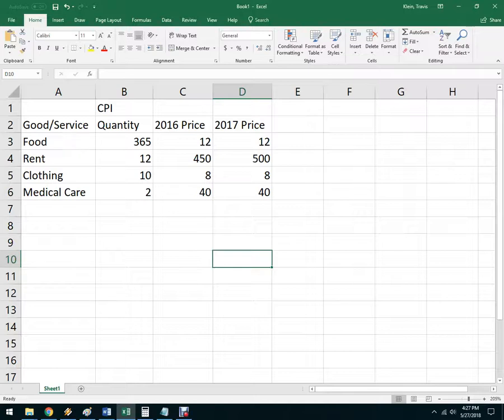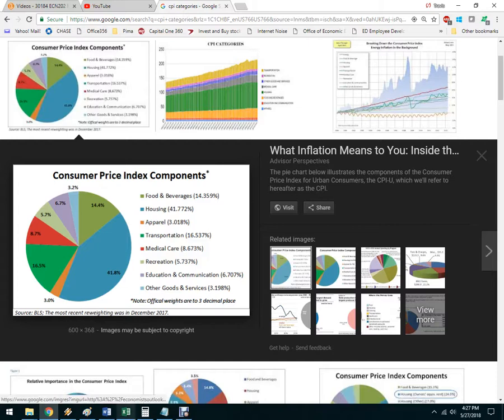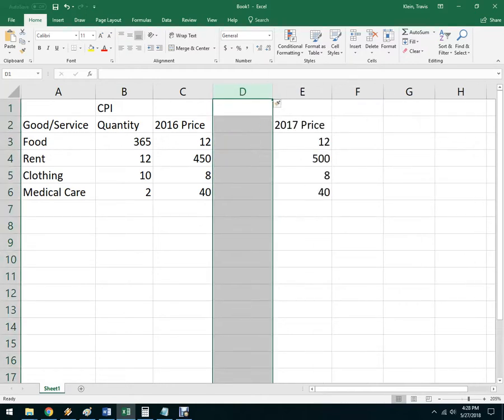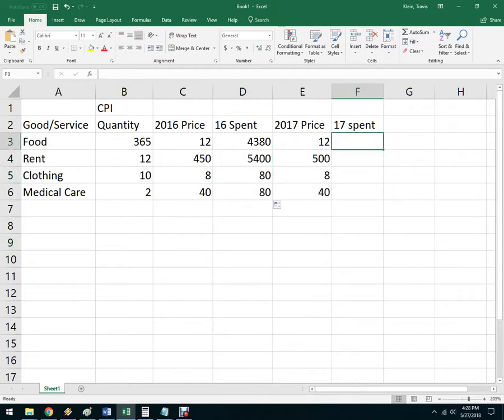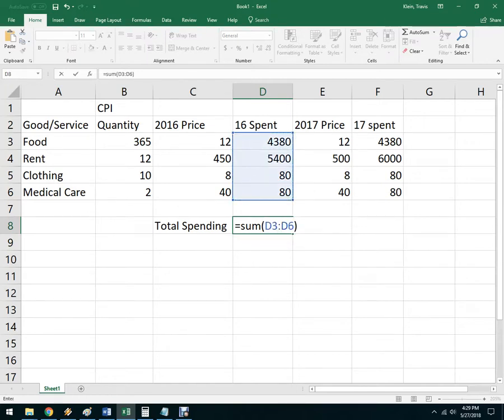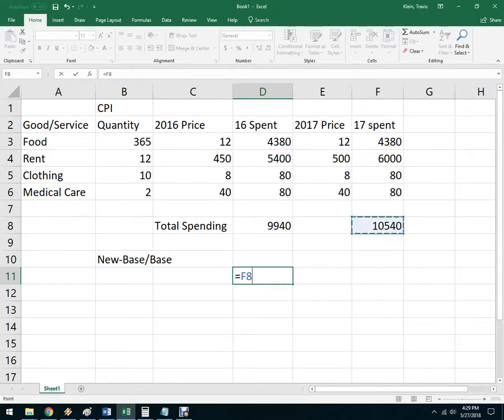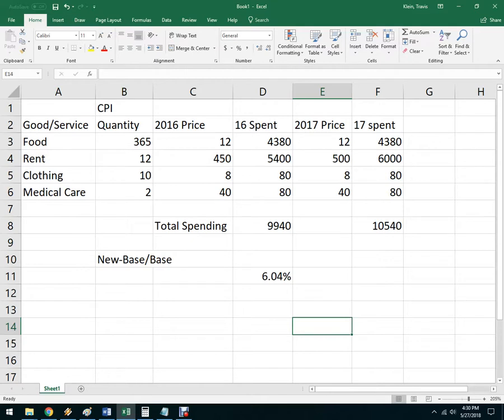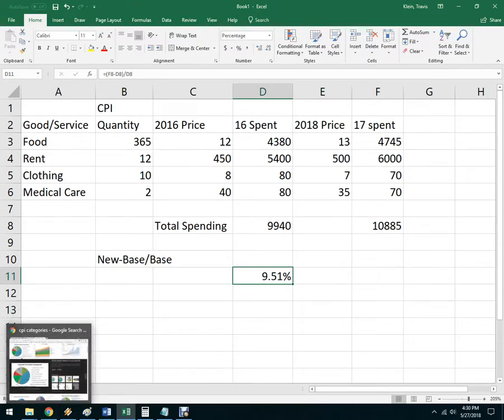Using Excel to Calculate Inflation Rate